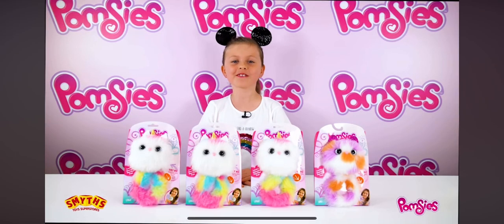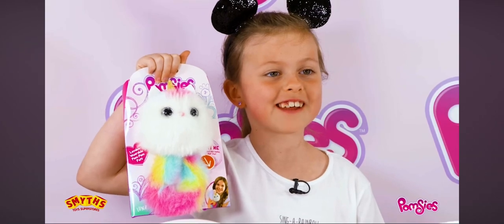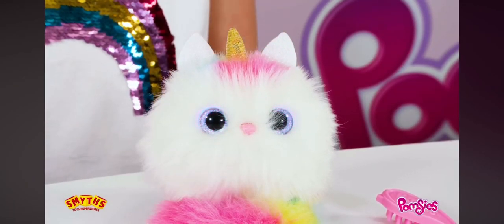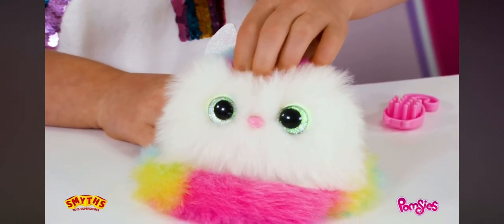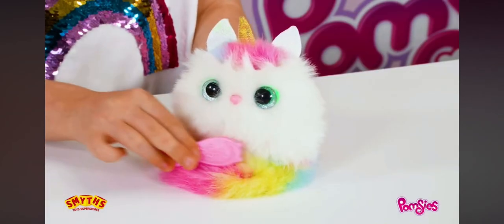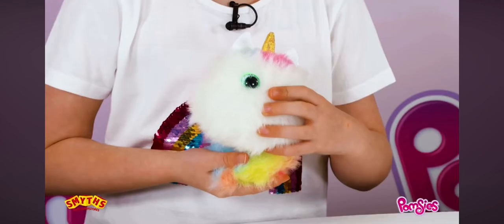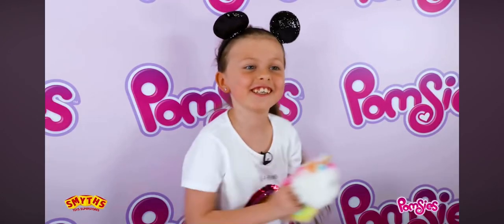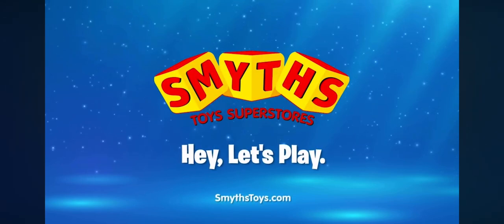pomsies luna unboxing - smyths toys